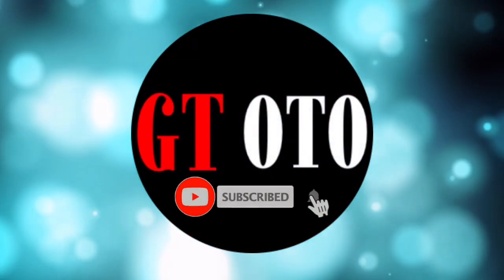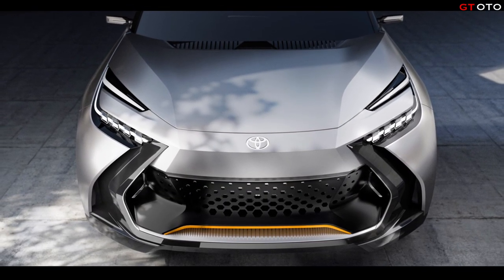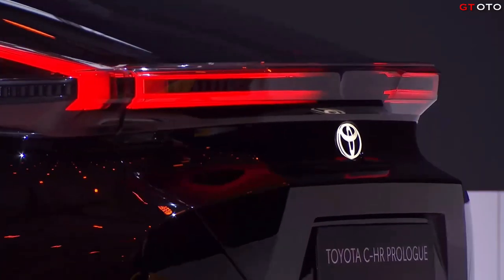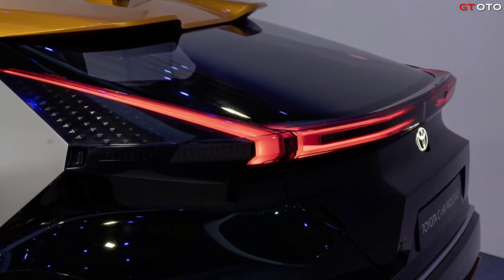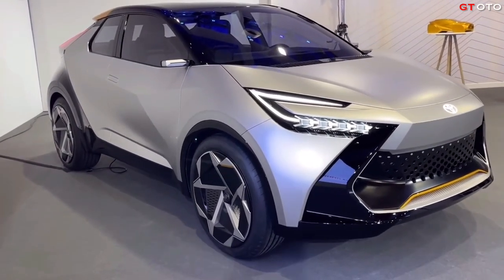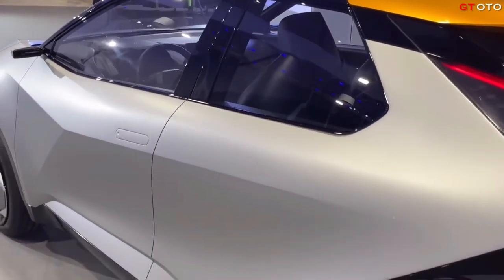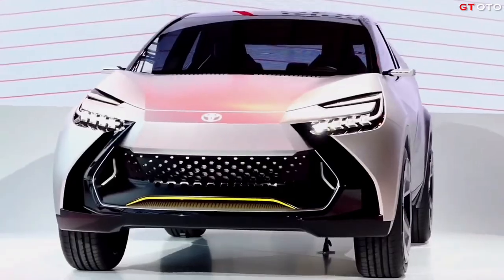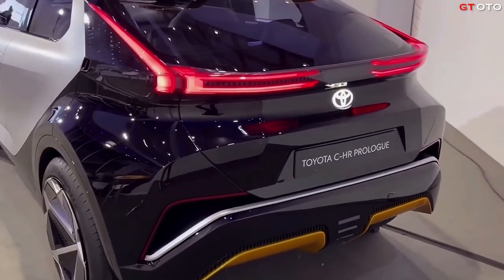The 2023 Toyota C-HR Prologue: Everything You Need to Know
In this video, we'll share everything you need to know about the Toyota C-HR Prologue, the latest SUV from Toyota.

The Toyota C-HR Prologue is perfect for those who want a stylish and spacious SUV. So if you're looking for a stylish and spacious SUV, be sure to check out the Toyota C-HR Prologue!